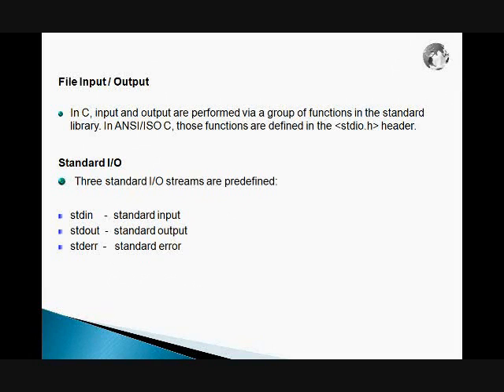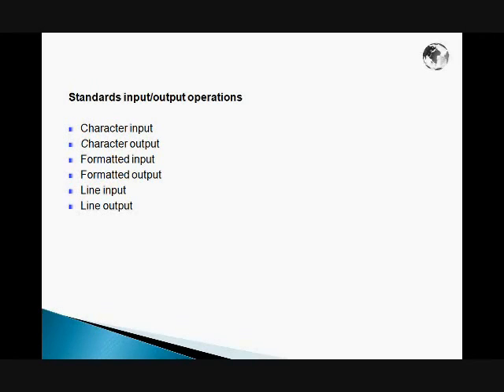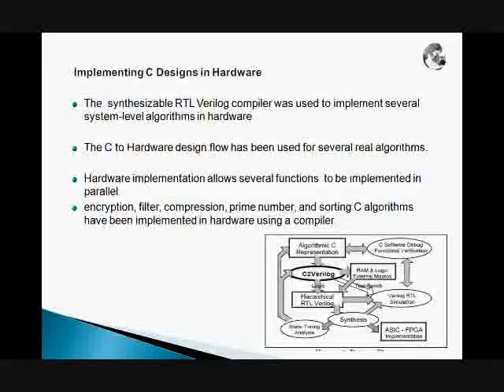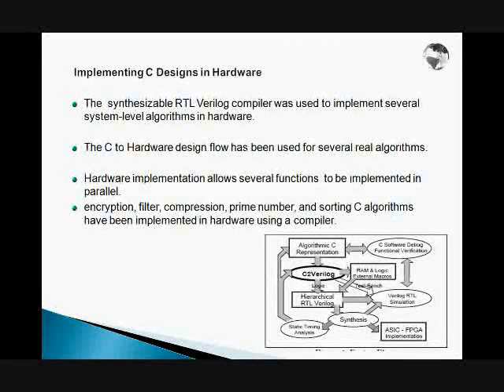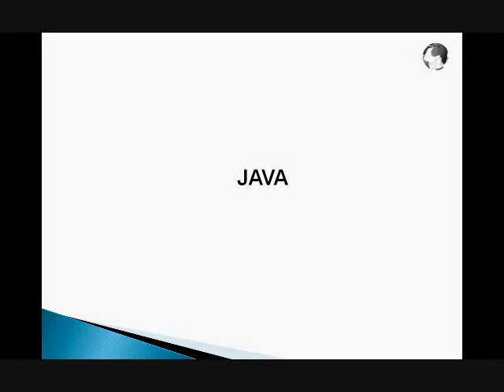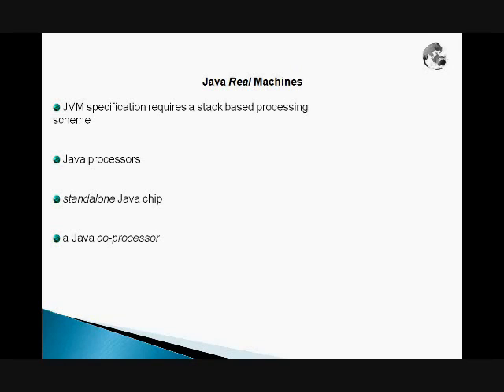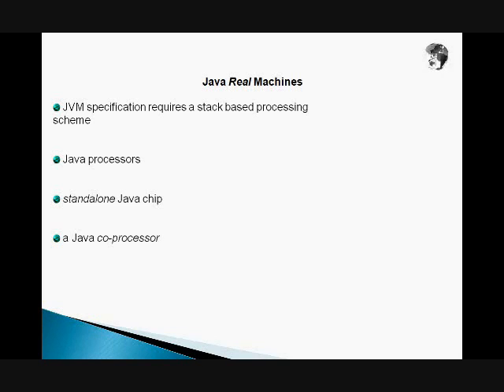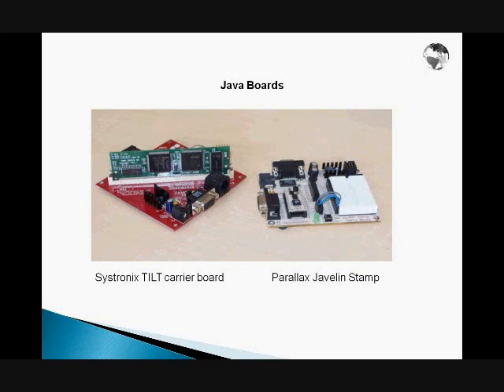Hardware interaction with programming languages - part 2 - 2/6